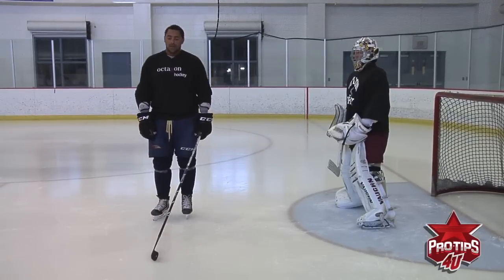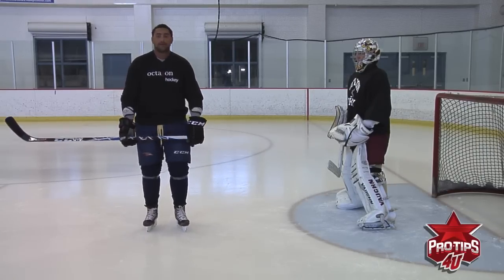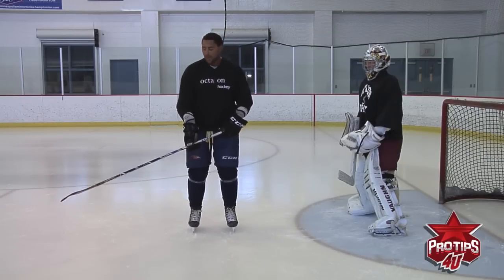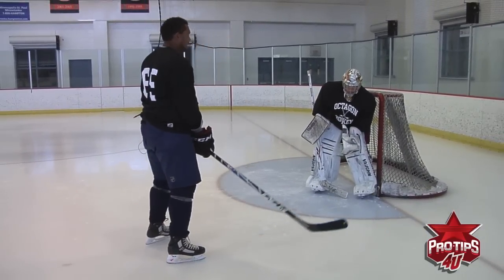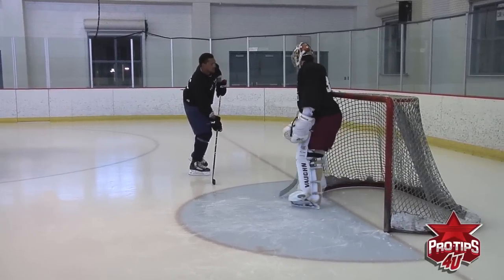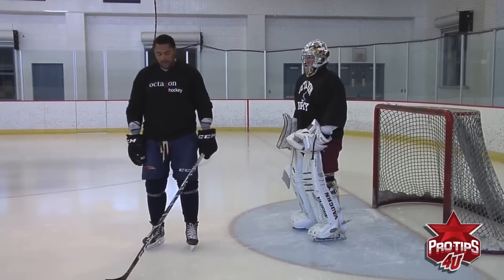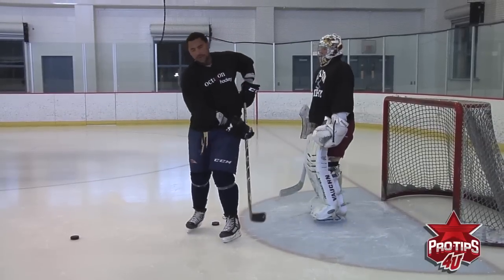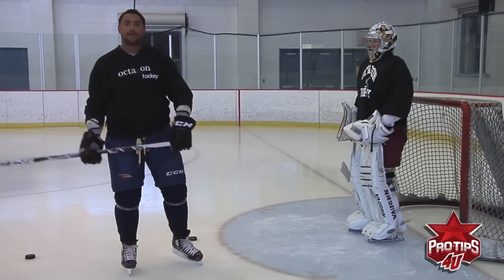Dustin Byfuglien : How to Tip A Puck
In this Pro Tips 4U sports training hockey video, Dustin Byfuglien, All-Star Right Winger for the Winnipeg Jets goes over How to Tip a Puck. Youll learn proper tips & techniques for deflecting or re-directing a puck into the goal.

Dustin Byfuglien, also known as "Big Buff," is a defenseman and alternate captain for the Winnipeg Jets. Drafted in the 8th round of the 2003 NHL draft by the Chicago Blackhawks, Dustin also played right wing for the Blackhawks during their run to the Stanley Cup championship in 2010. In 2011 and '12 Dustin was named to the NHL All-Star team .

Dustin's instructional hockey training videos for Pro Tips 4U include the basics of the slapshot (Dustin's has been clocked at more than 102 mph), the basics of playing defense and how to cycle on the boards.